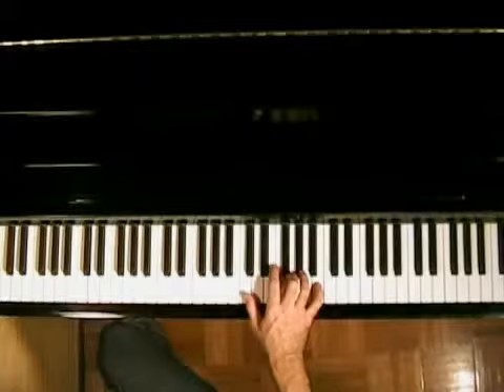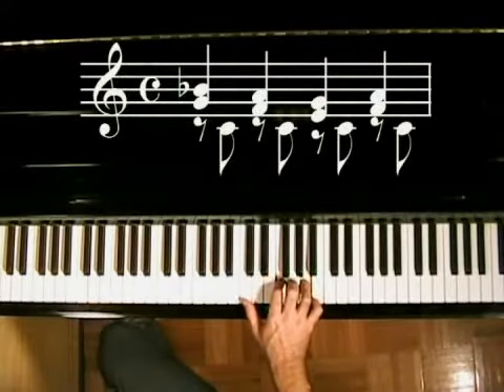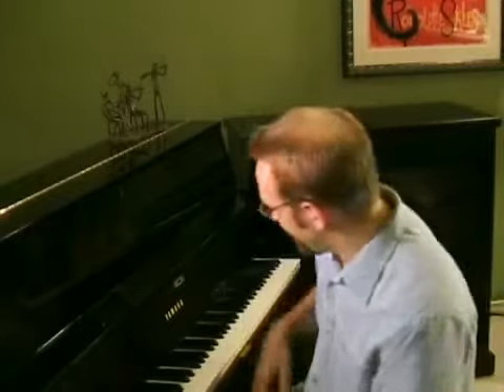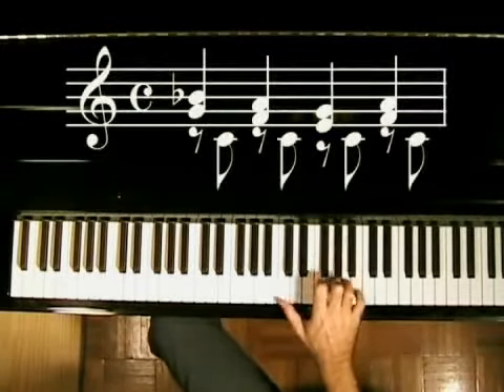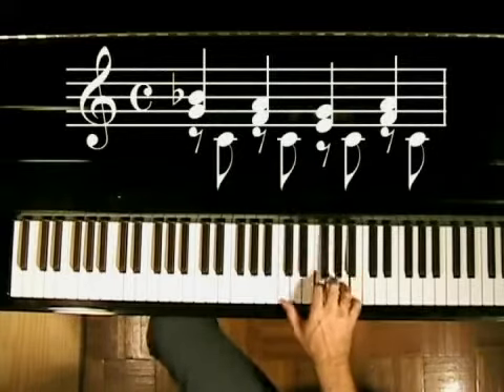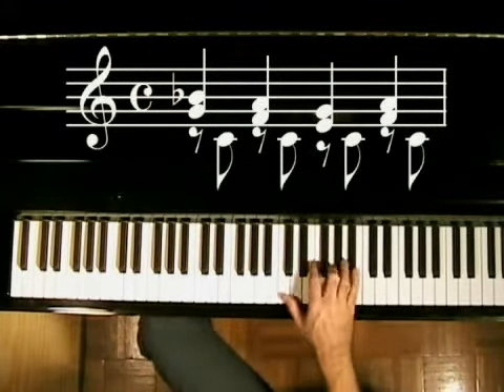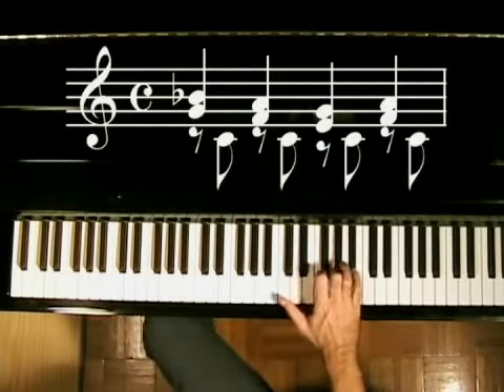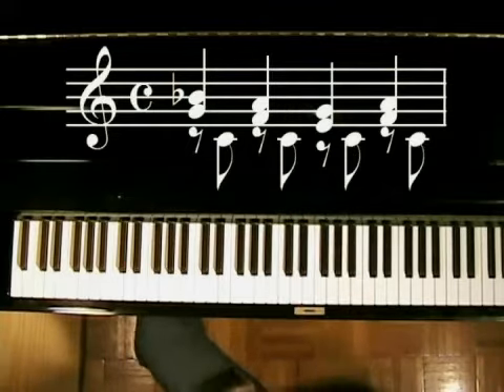Blues Piano Easy Lick Three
Blues Piano Easy Lick Three. Part of the series: Blues Piano Licks. How to play the third easy blues piano lick, including a step-by-step demonstration; learn this and more in this free online piano lesson taught by professional composer and pianist Jonathan Wilson.